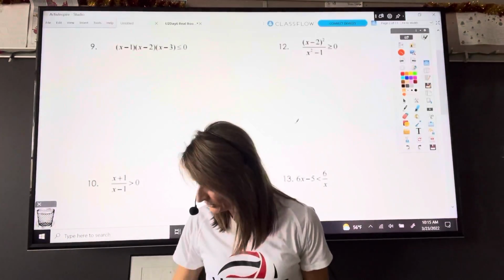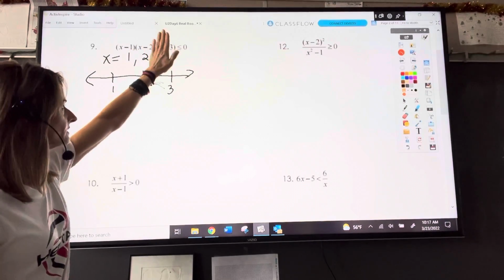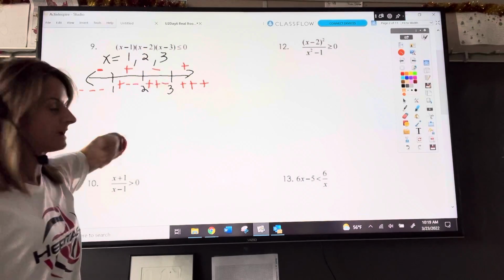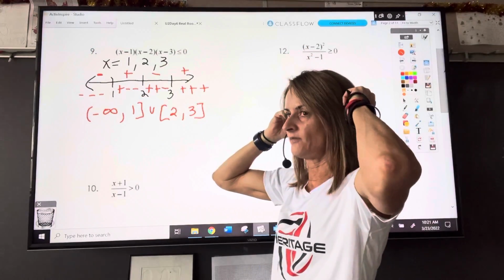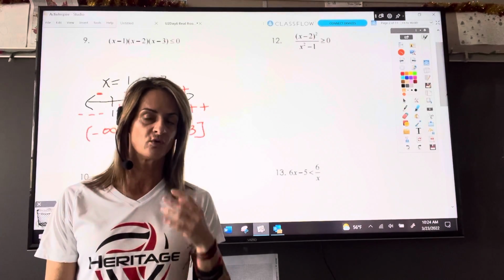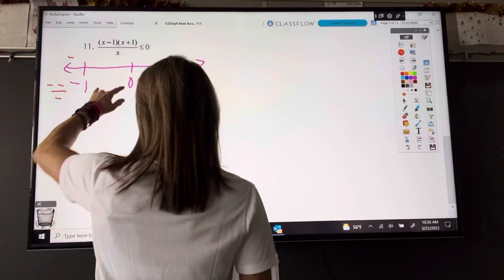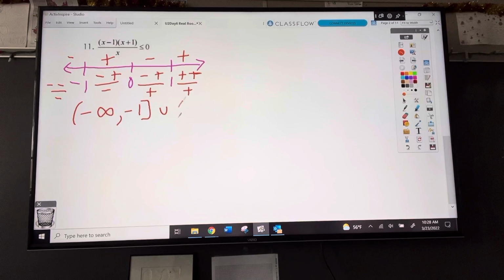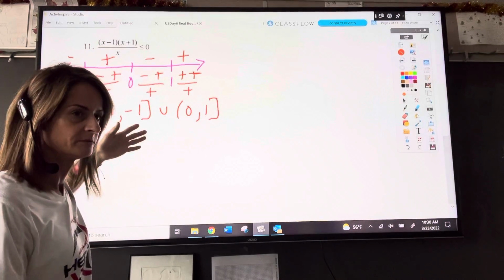Polynomial and Rational Inequalities (WS ATTACHED) CALLING FOR MOM JEANS CAMEOS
One polynomial and two rational inequality examples.